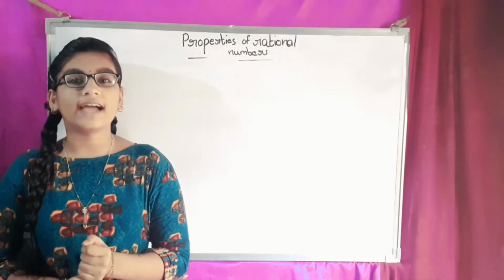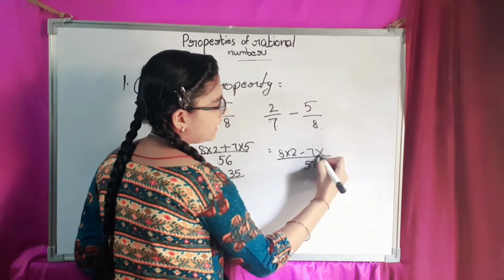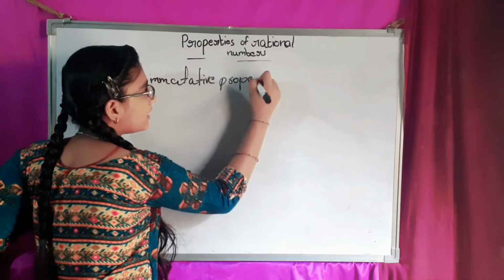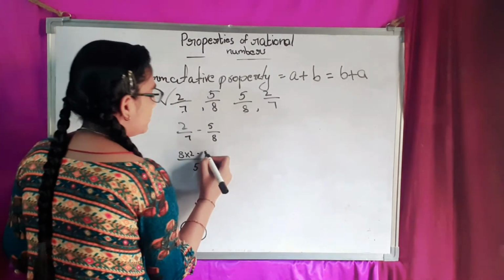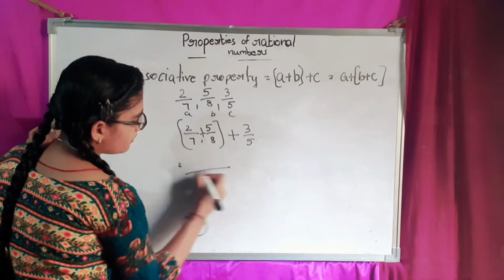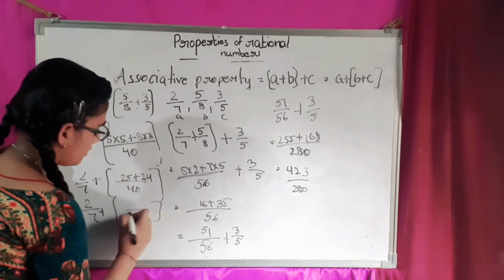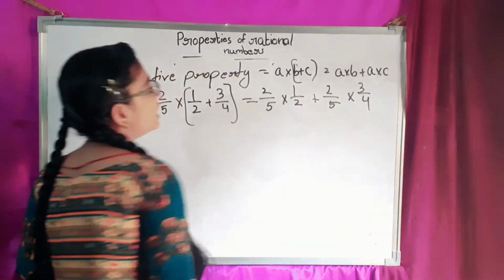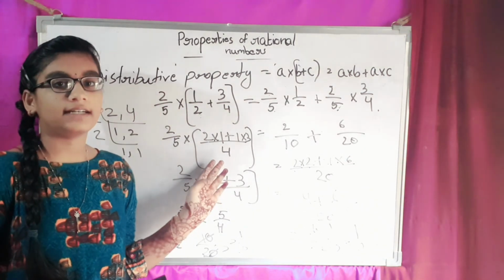properties of rational numbers|8th class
rational numbers#